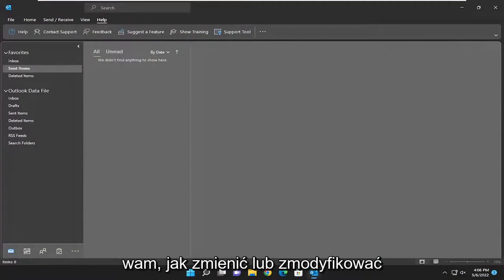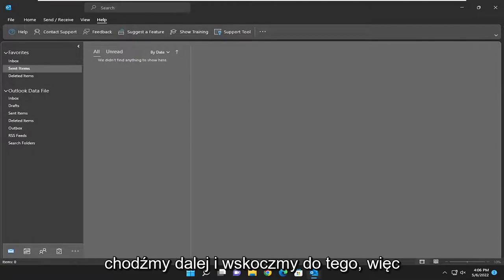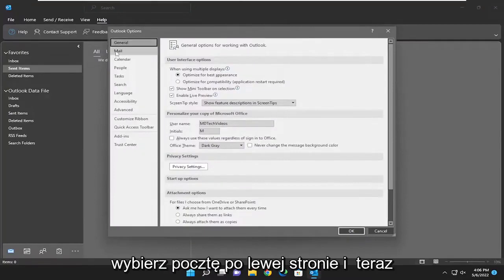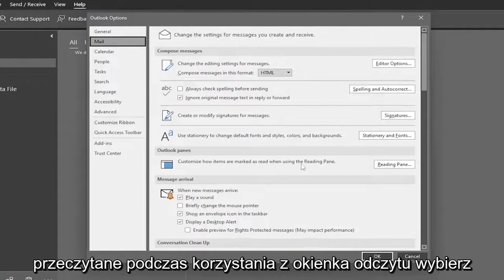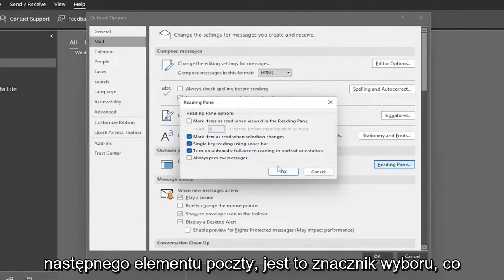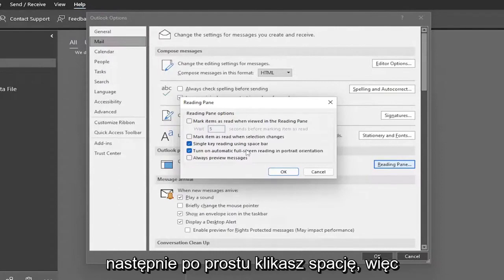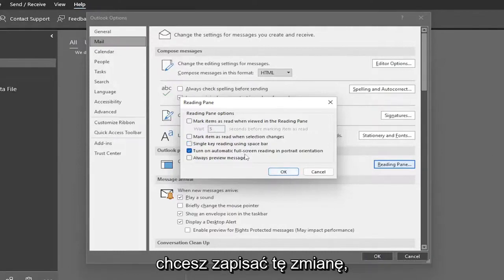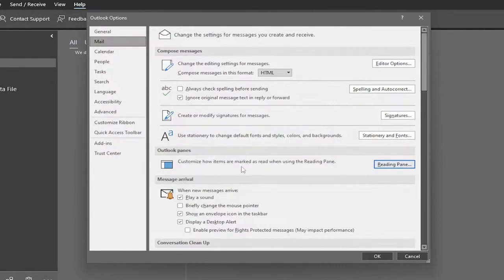Jak przestać oznaczać wiadomości e-mail jako przeczytane do momentu ich otwarcia w Outlooku?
Jak zmienić opcje oznaczania wiadomości e-mail jako przeczytanej w Outlooku [Samouczek]

Domyślnie program Outlook jest ustawiony tak, aby oznaczać wiadomość jako przeczytaną natychmiast po przejściu do następnej. Microsoft wie, że każdy lubi inaczej zarządzać swoją skrzynką odbiorczą, dlatego zawiera fajną funkcję, która pozwala ustawić, jak długo trzeba czekać na wiadomość e-mail, zanim zostanie ona oznaczona jako przeczytana. Niezależnie od sytuacji możesz dostosować licznik czasu odczytu do tego, co działa w Twojej skrzynce odbiorczej, wykonując poniższe proste czynności w Outlooku.

Ogólnie rzecz biorąc, po przełączeniu nieprzeczytanych wiadomości e-mail na liście adresowej przy włączonym okienku odczytu wiadomości e-mail zostaną automatycznie oznaczone jako przeczytane. Czasami możesz po prostu chcieć przełączać e-maile, ale ich nie czytać. W tym samouczku przedstawię rozwiązanie, które uniemożliwi programowi Outlook automatyczne oznaczanie wiadomości e-mail jako przeczytanych po kliknięciu ich na liście wiadomości e-mail.

Kiedy szybko przeglądam moje e-maile, często tak naprawdę nie czytam e-maili, ale Outlook już oznacza je jako przeczytane. Jest to dość mylące, chyba że ponownie oznaczę je jako nieprzeczytane, co zajmuje więcej czasu i mija się z celem szybkiego przeglądania moich e-maili.

To samo dotyczy sytuacji, gdy uzyskuję dostęp do skrzynki pocztowej innej osoby; Mogłem to przeczytać, ale właściciel skrzynki pocztowej jeszcze tego nie zrobił, więc wiadomości również nie powinny być oznaczane jako przeczytane.

Ten samouczek dotyczy programów Microsoft Outlook 2021, 2019, 2013 i 2010 dla urządzeń z systemem Windows (takich jak Dell, HP, Lenovo, Samsung, Toshiba, Acer, Asus) i macOS (MacBook Air, MacBook Pro, MacBook Mini).